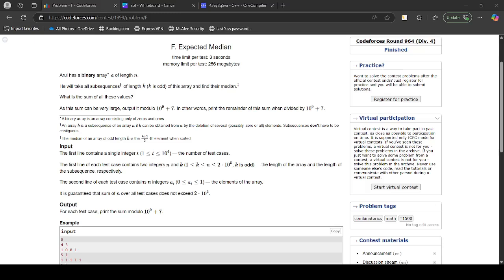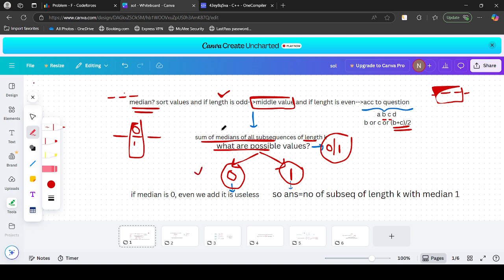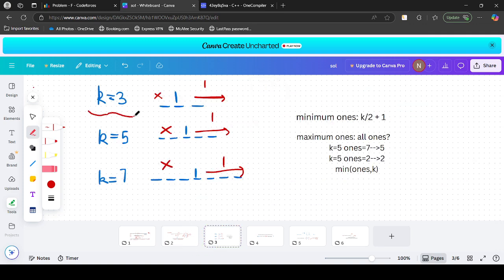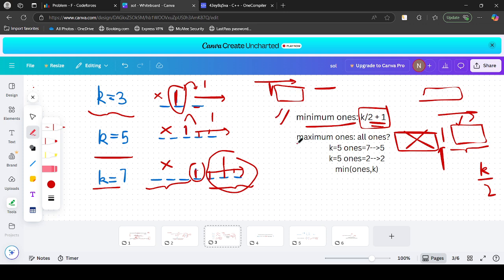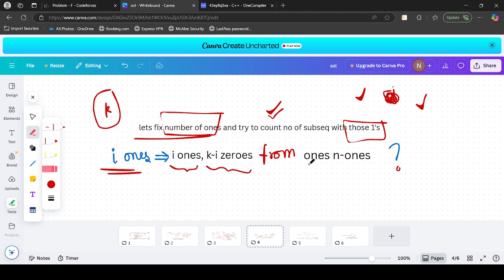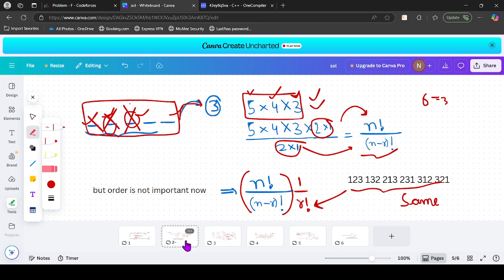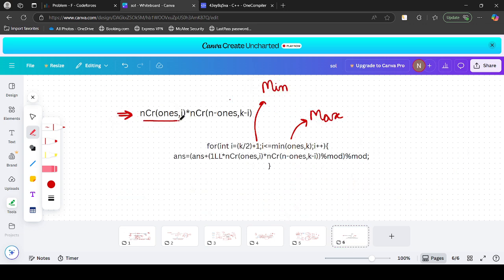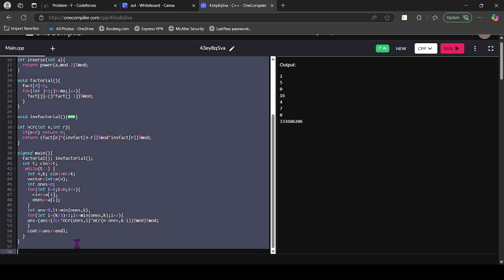Combinatorics | Codeforces Round 964 (Div. 4) F. Expected Median | Beginner friendly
Below are the links of codeforces question and solution. Ask your doubts in comments below.